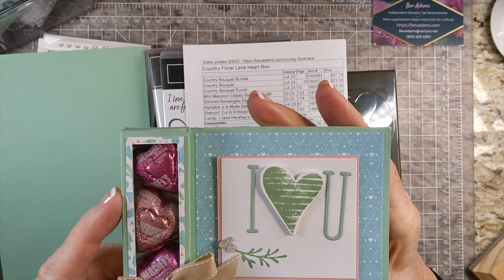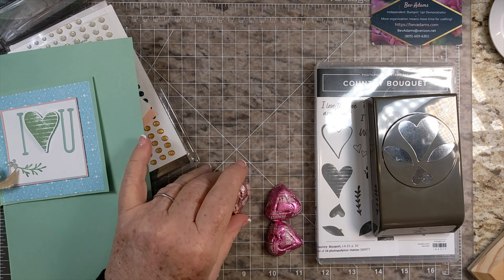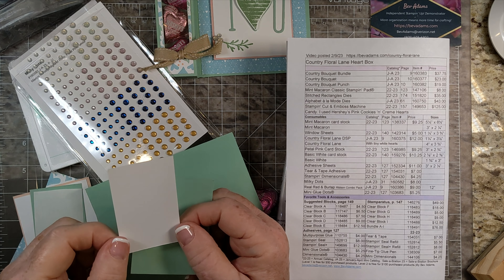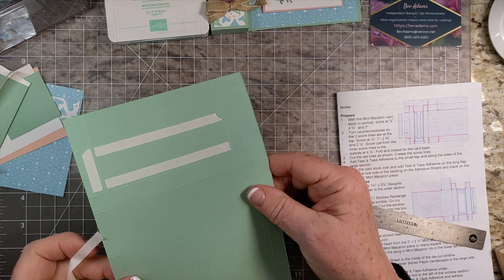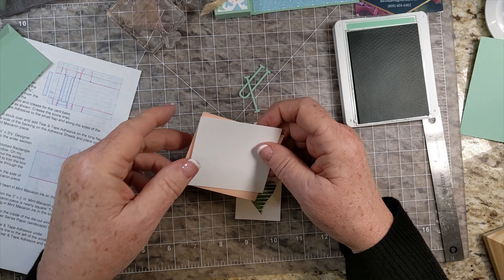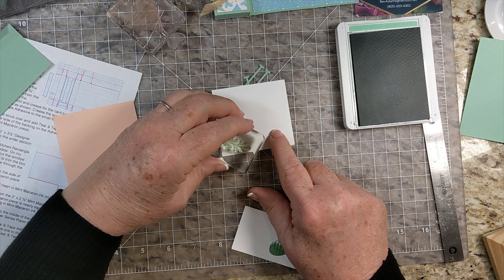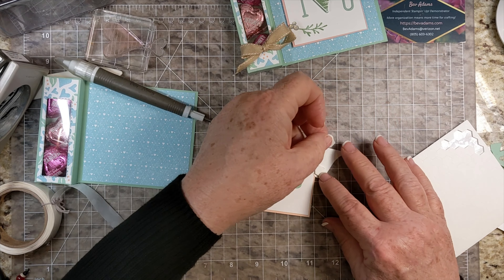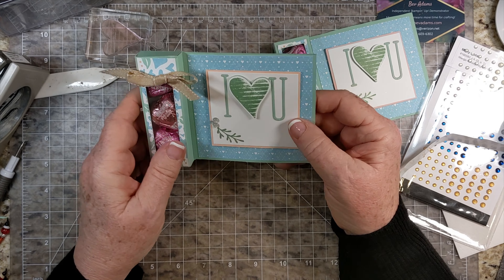Country Floral Lane with Treat Box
Here's a sweet card with a box for your sweeties! It' pretty easy to make, especially with the measurements and diagrams included in the instruction sheet. Make it with products from Stampin' Up!  Free directions, links for the products, plus more crafting and organization tips

Here are links for the products I used.
Country Floral Lane 12" X 12" (30.5 X 30.5 Cm) Designer Series Paper [160375] - Price: $12.00